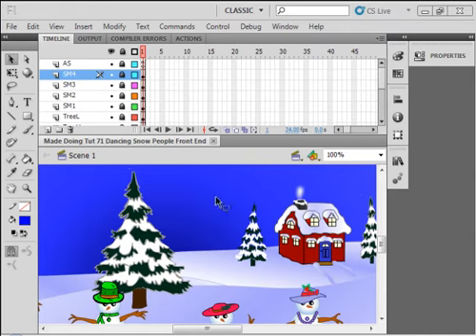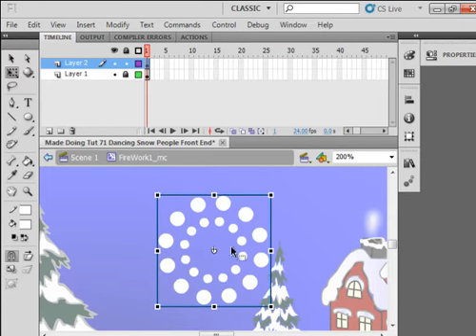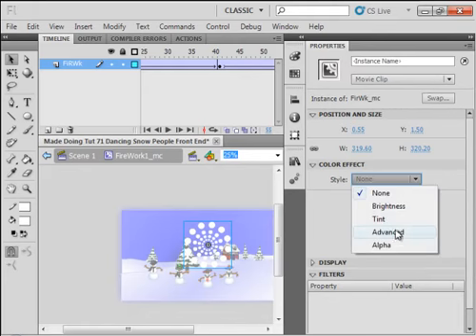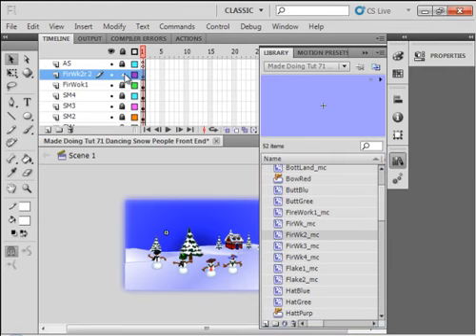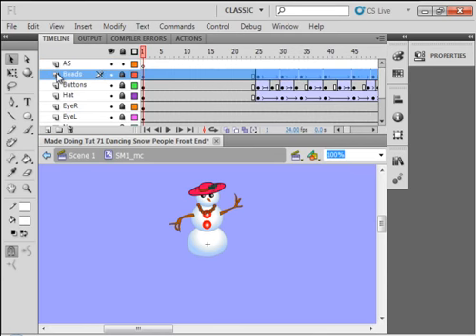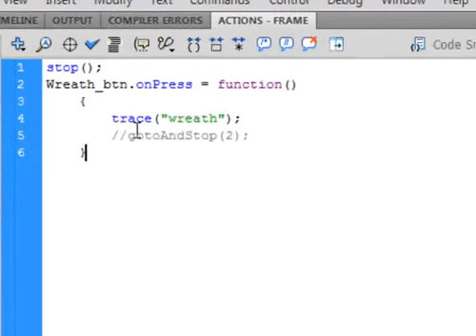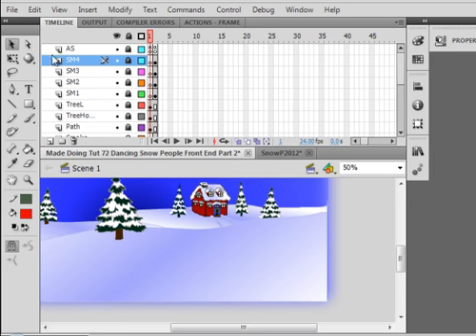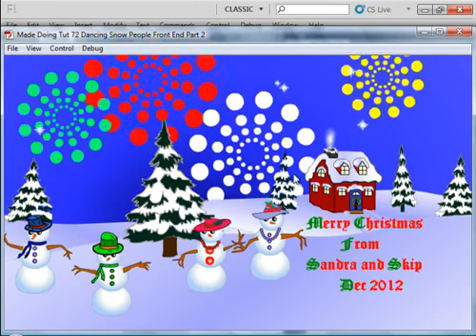Flash Tutorial 72 Dancing Snow People Part 2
Make the snow people dance. Click on the wreath and the scene comes to life.